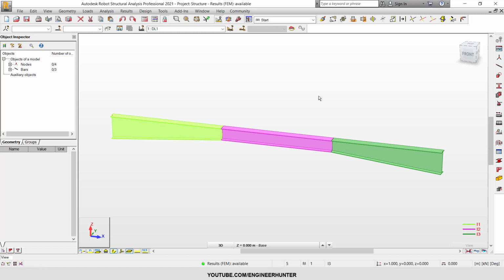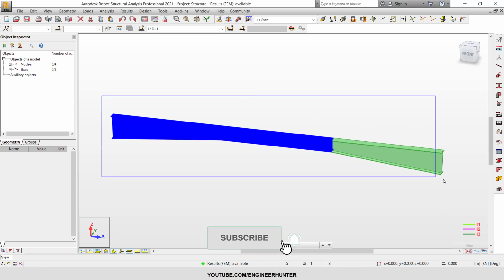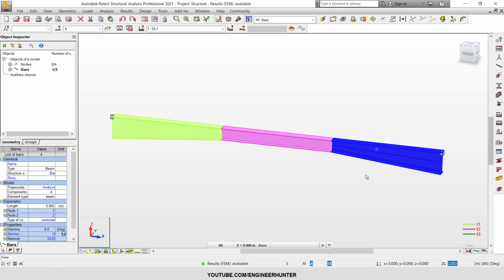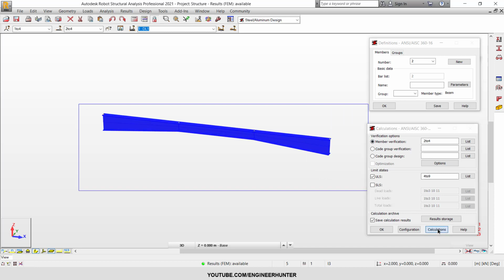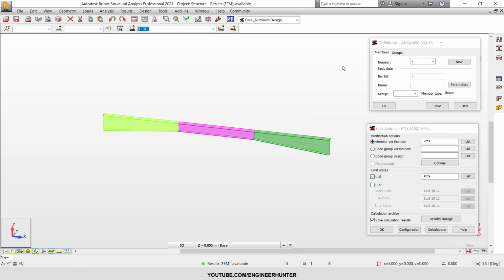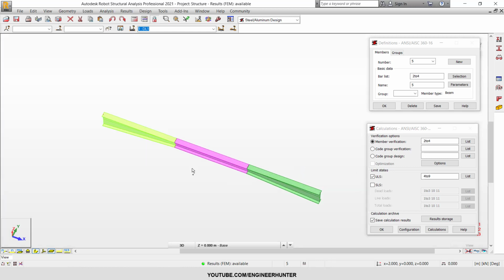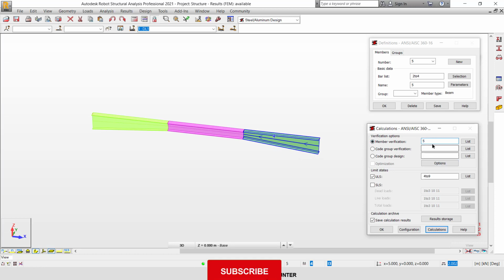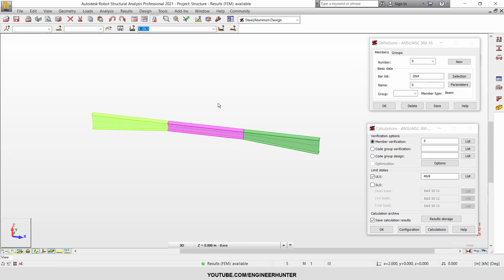Autodesk Robot Structural Analysis : Superbar / Joining Steel Member